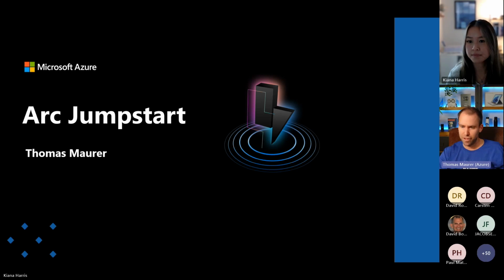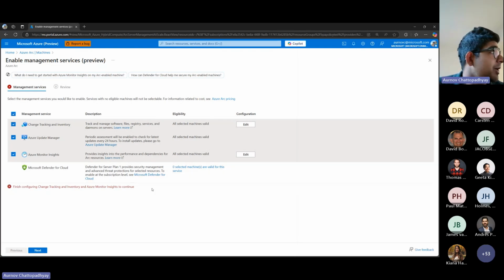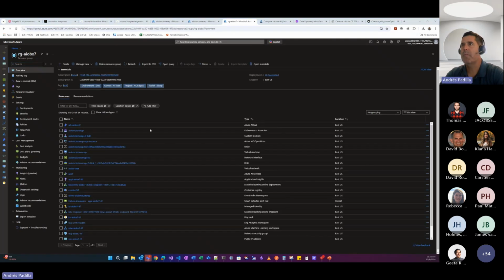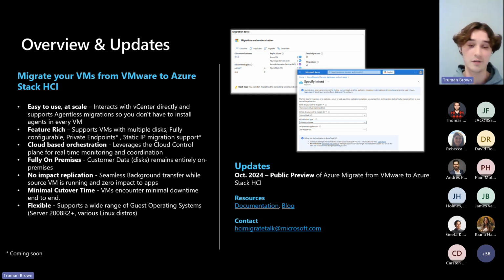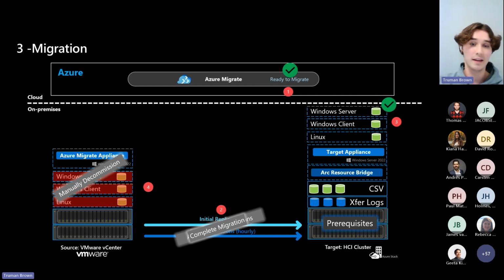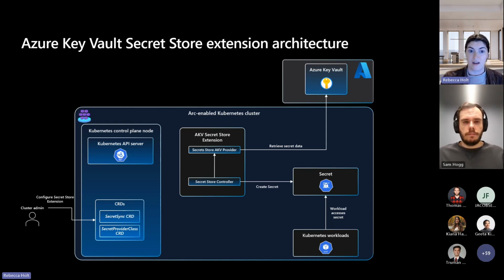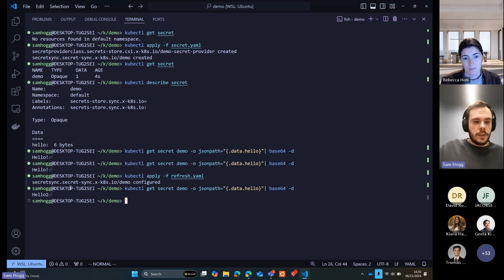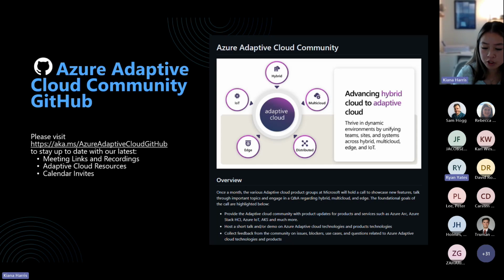Adaptive Cloud Community Call November 2024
Join us for the monthly Adaptive Cloud Community Call November 2024 🍪

Download the calendar invite to not miss any future community calls